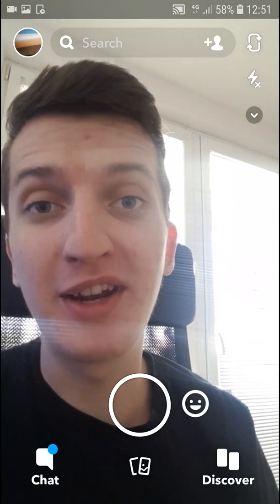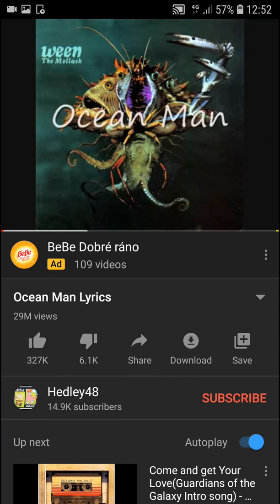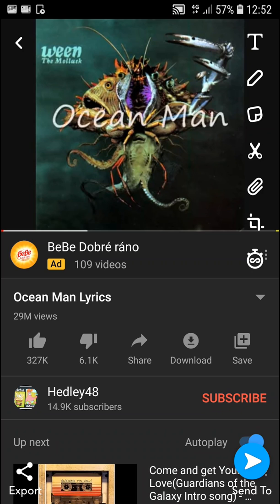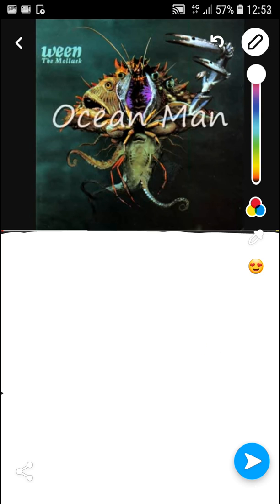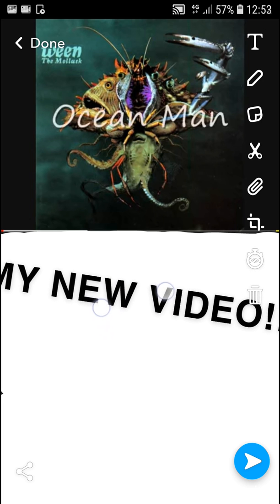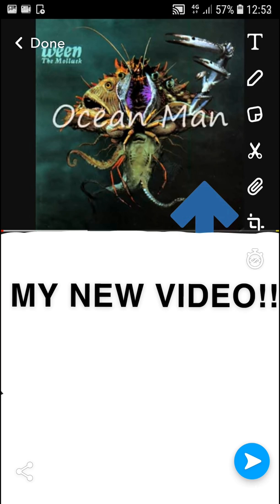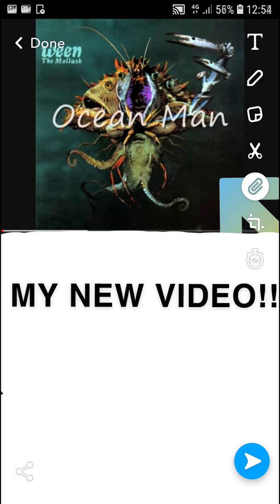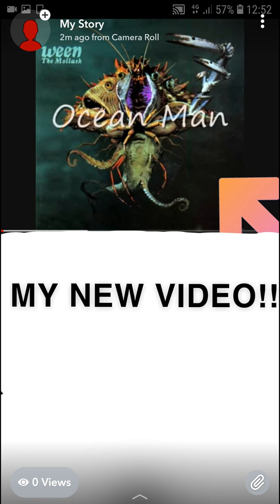How To ADD Youtube Video In Snapchat In 2022!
In this video you will learn how to add youtube video in snapchat

 , transferwise ‏‏‎ ‎

GET AMAZING FREE Tools For Your Youtube Channel To Get More Views:
Tubebuddy (For GROWTH on Youtube):